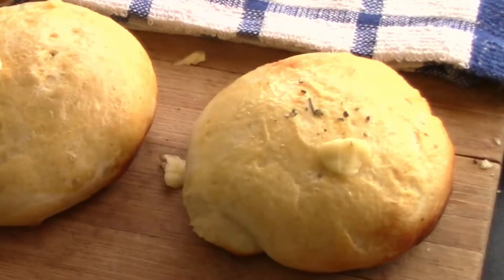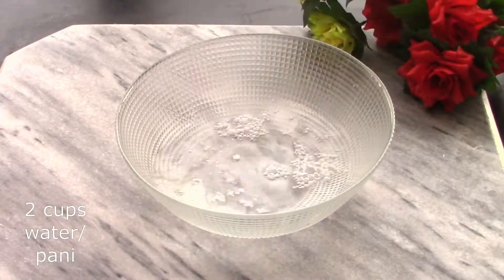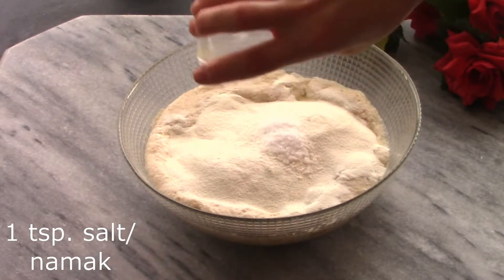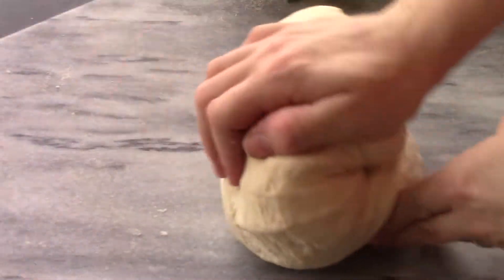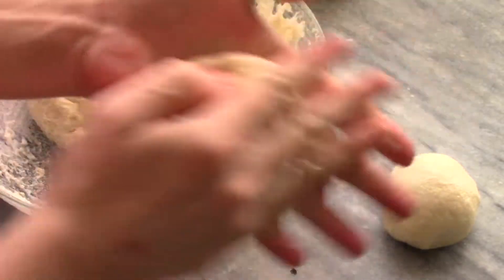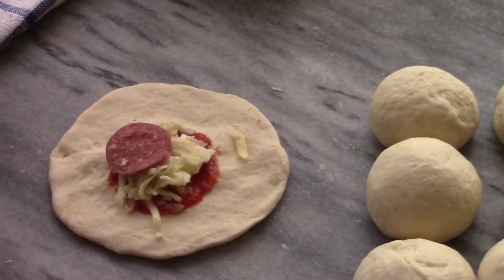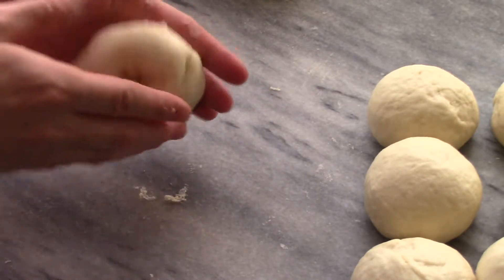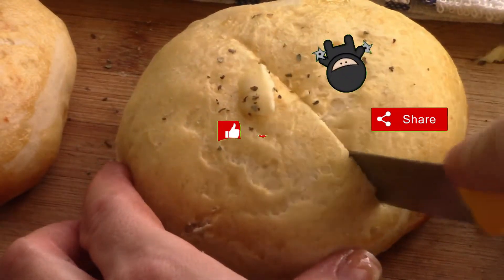Pizza Bombs 🤪 | with URDU text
Delicious pizza bombs make fantastic snacks, picnic lunch, half time parties.
Ingredients
4-6 c flour
2 tbsp. yeast
2 cups water
1 tsp. salt
1/4 cup oil
1/4 cup sugar